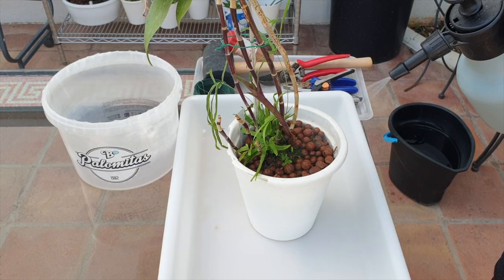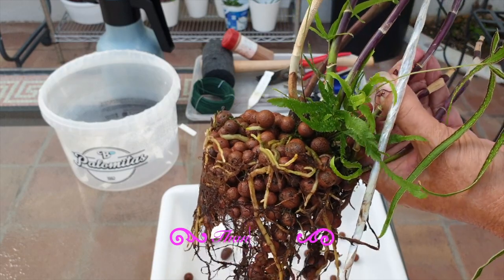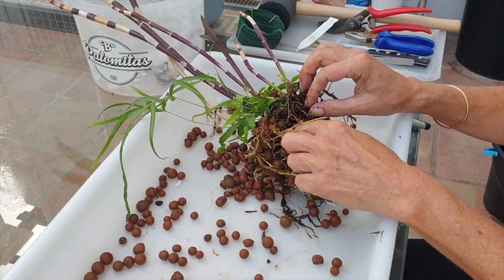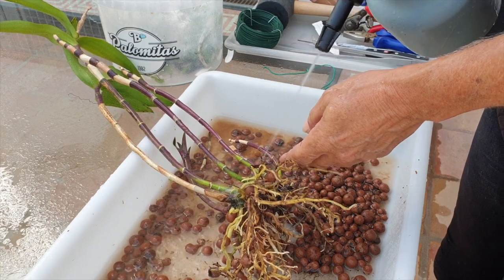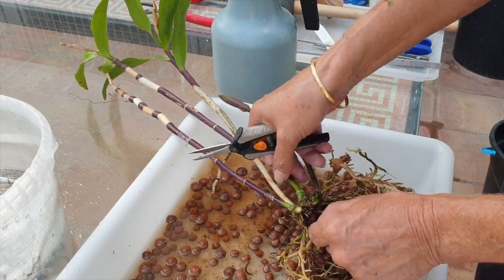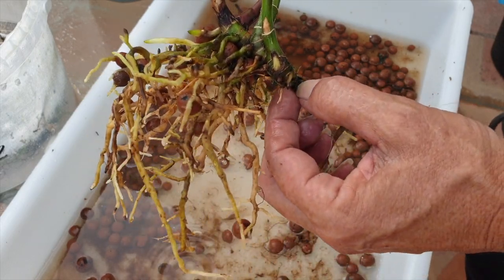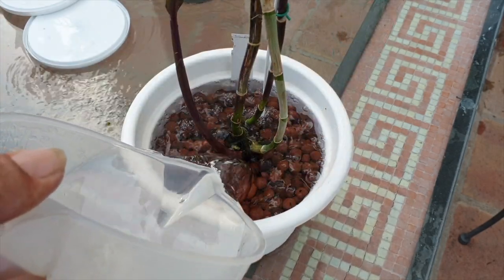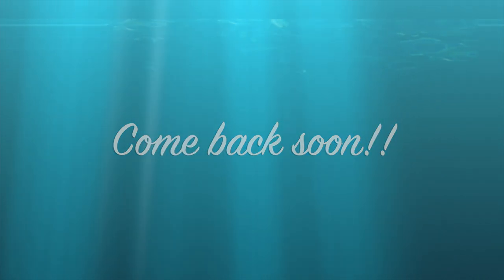Repotting Vaughnara TDLC Fan Thursday | TUTORIAL Pot Bound Orchid Division🌱👌🏼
It doesn't always HAVE to be DRAMA when we repot orchids! 😅 Repotting this orchid was not necessary, there was plenty of space in the pot for the orchid to develop for another 2 years. BUT, the pot was brittle and desintigrating in my hands every time I touched the rim, sooo... we have new root growth and the temperatures were just perfect, and will stay fine for long enough. This orchid has plenty of time to adjust to having had pseudobulbs cut off and recover by continuing to grow the new root system.
TIMESTAMPS:
00:00 - Repotting an epidendrum hybrid orchid
01:34 - Easy removal of an epidendrum hybrid orchid from the pot
02:18 - Epidendrum hybrid orchid root system before clean up
02:52 - Root system clean up of epidendrum hybrid orchid
07:49 - Cutting epidendrum hybrid orchid rhizome
10:25 - Epidendrum hybrid orchid root system after clean up
10:52 - How to know when an orchid back division is not viable for propagation
11:33 - Potting up epidendrum hybrid orchid
13:30 - How to position an orchid in a pot
My environment:
Mediterranean climate, hot summers / mild winters
45% - 85% humidity, with regular airflow
              Read All Over - Nathan Moore
Thumbnail / Outro Image:   Bodum.westernscandinavia.org
Orchid growing supplies:
               Seramis, Akadama
Water: Reverse Osmosis
Insecticidal Soap
General PPM: 300 Summer, or in active growth
                          150 Winter, RO Water and KelpMax only